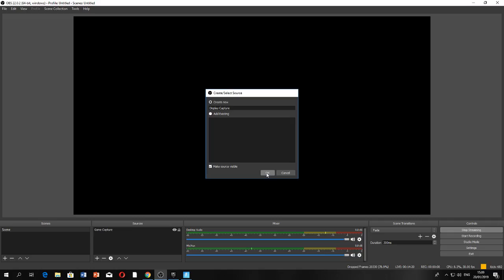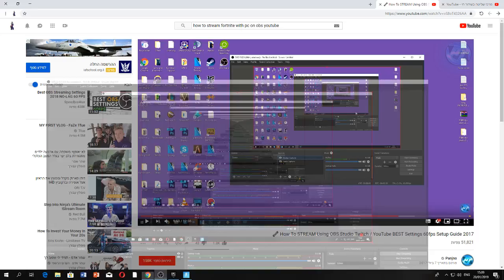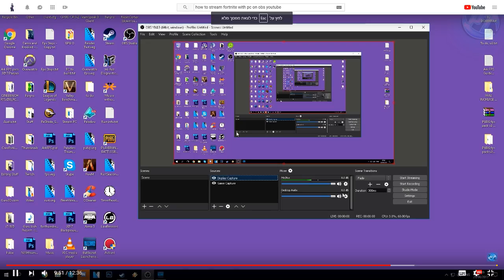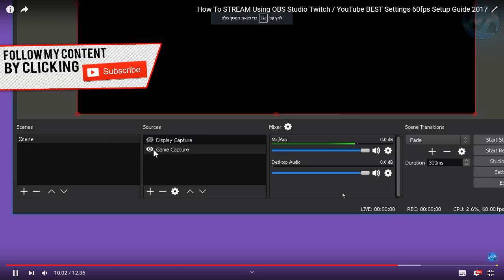שידור חי בסטרימינג של ShahadiViize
PRO PLAYER PLAYS FORTNITE